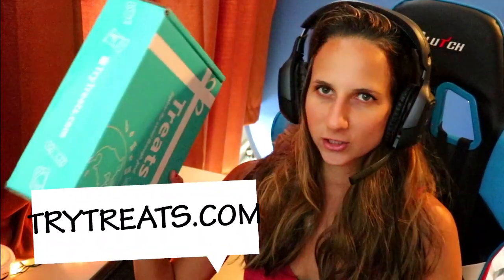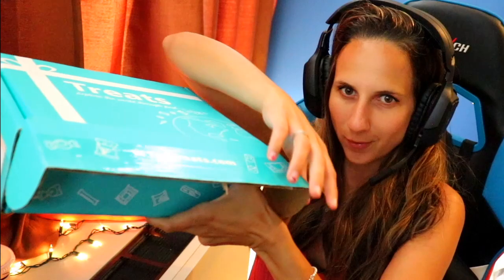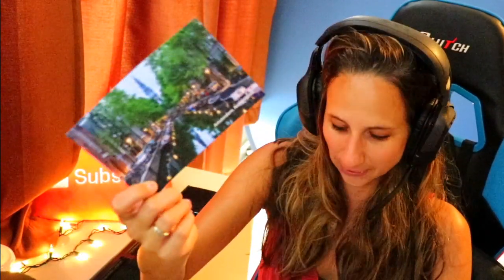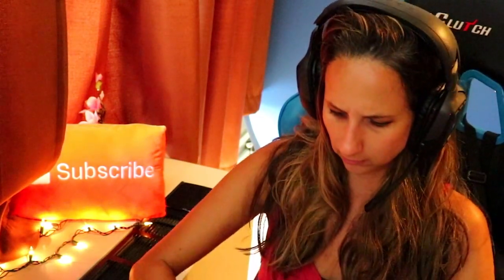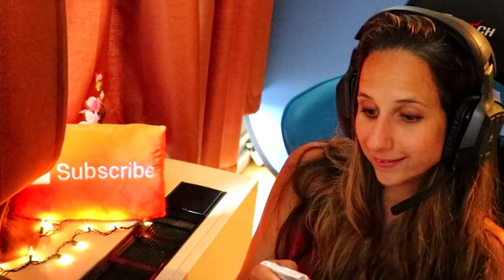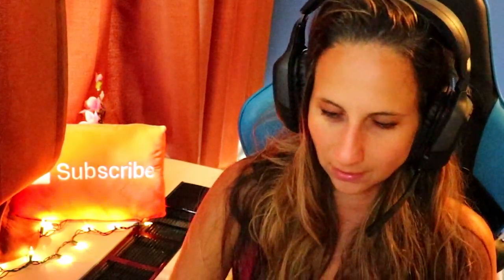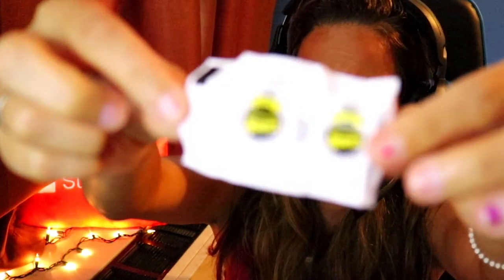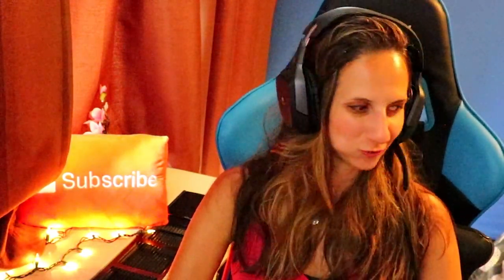TRYTREATS.COM tasting Amsterdam!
- Check out TRYTREATS.COM

★★★ HOW TO SUPPORT ★★★ Thank you for your kindness and generosity!

- SEND MAIL-
Lauren Luge
USA